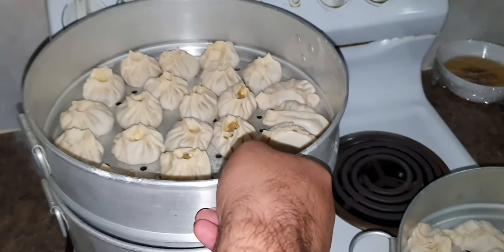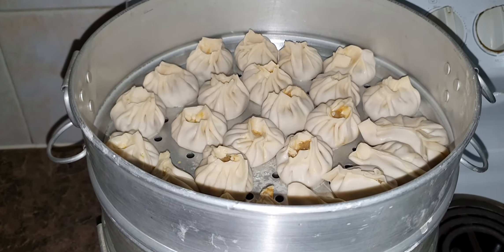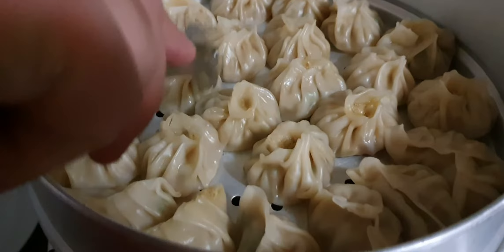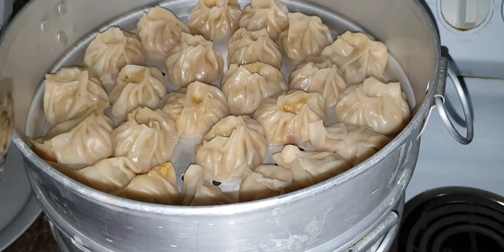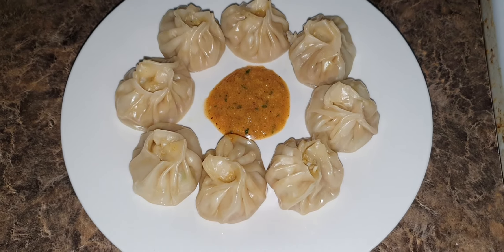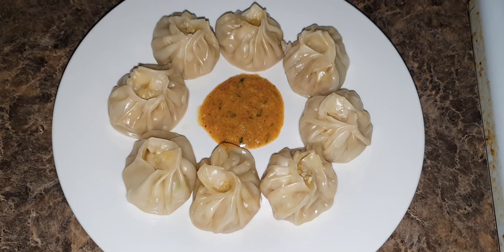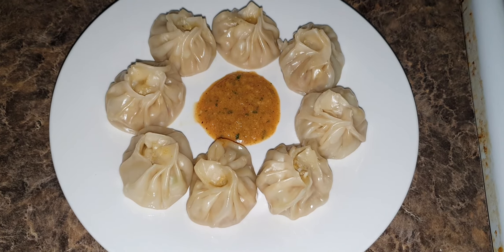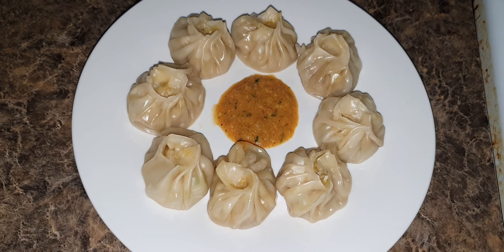Chicken Momo/Dumplings/momocrazyboy.. want Recipe for this????